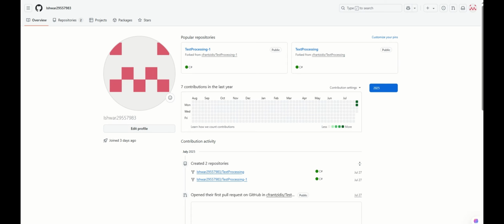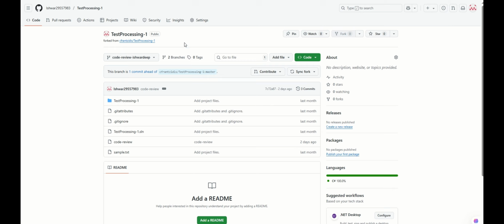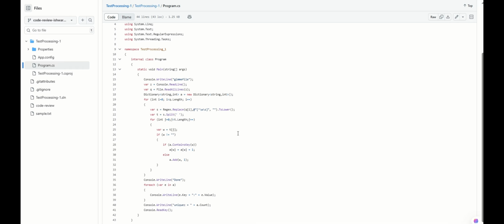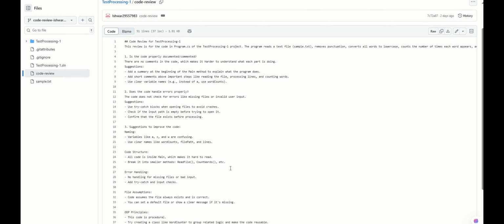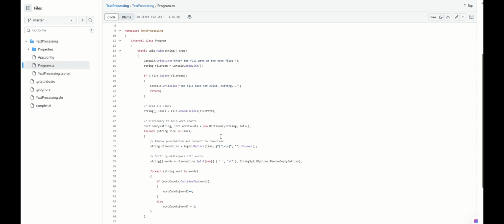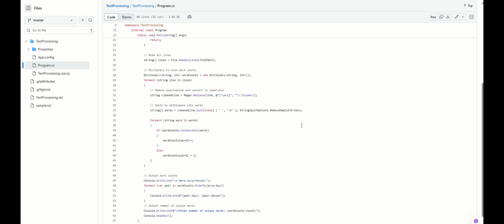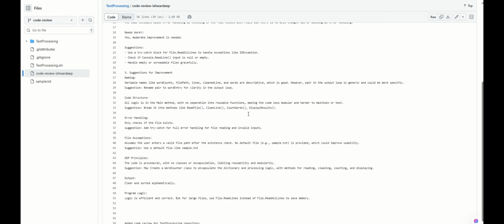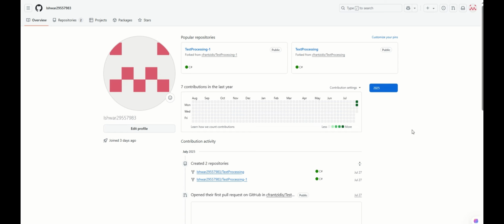CMP1903M Code Review – TestProcessing-1 and TextProcessing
In this video, I review and compare two repositories for my Object Oriented Programming assessment: TestProcessing-1 and TextProcessing. Topics covered:
00:00 Intro
00:29 TestProcessing-1 review
01:59 TextProcessing review
03:37 Comparison and improvements